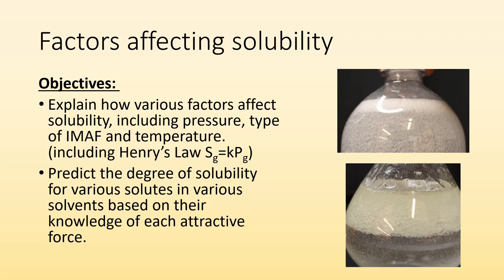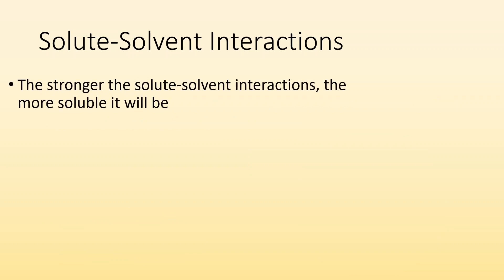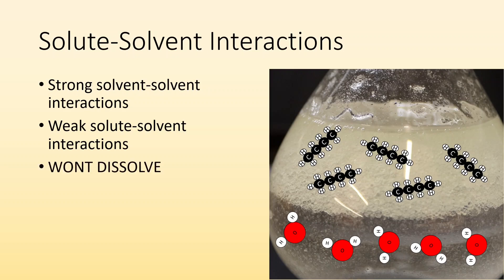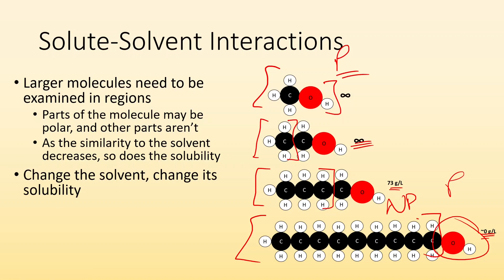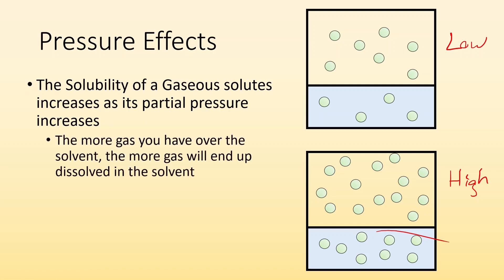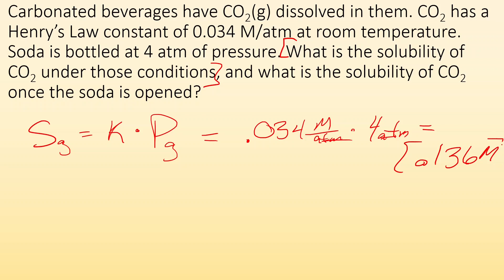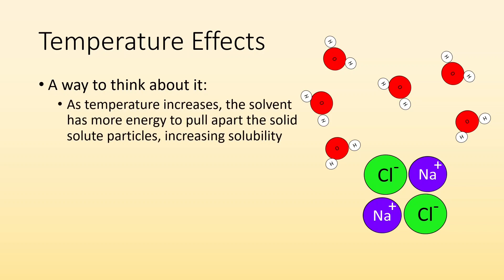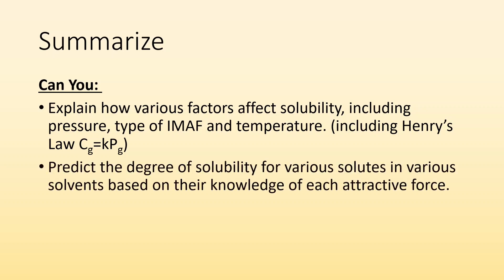Factors affecting Solubility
Objectives:
Explain how various factors affect solubility, including pressure, type of IMAF and temperature. (including Henry’s Law Sg=kPg)
Predict the degree of solubility for various solutes in various solvents based on their knowledge of each attractive force.